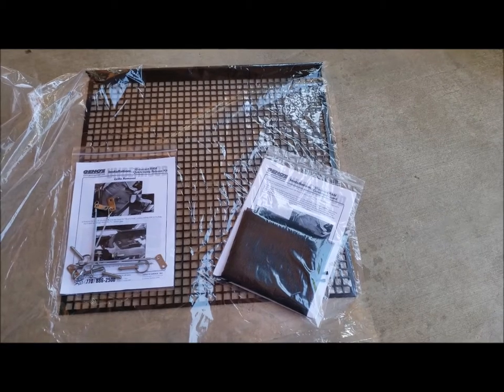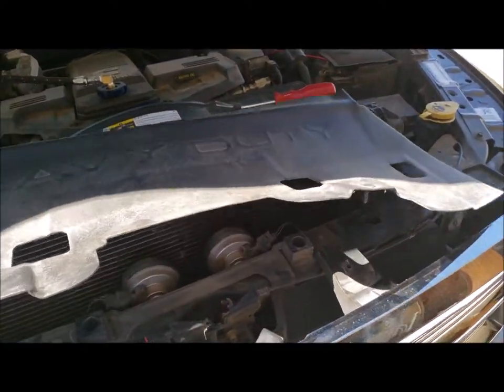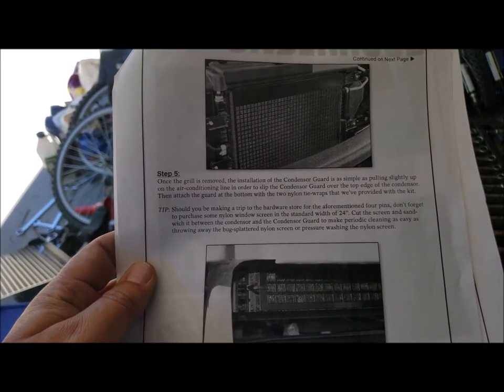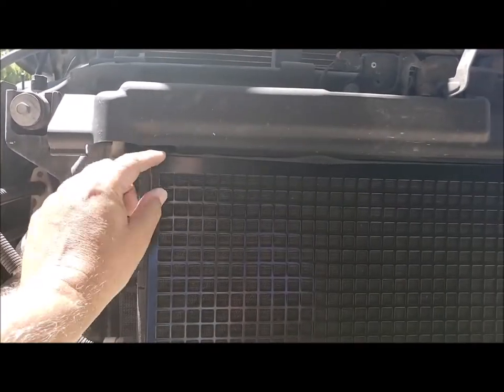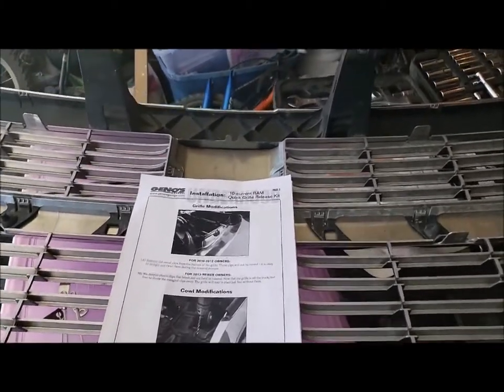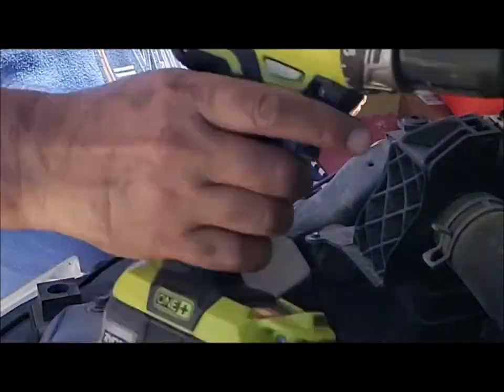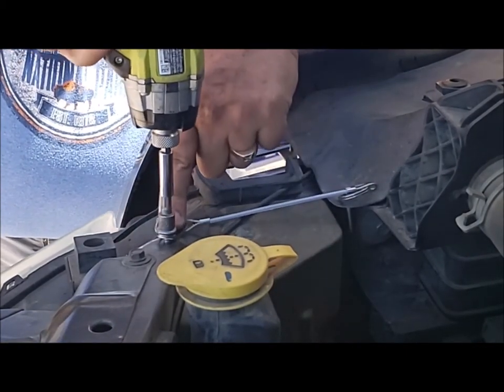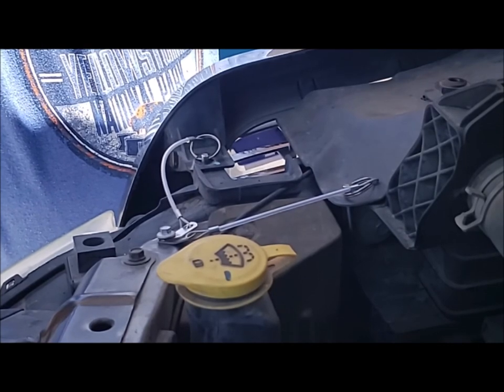Geno's Garage Condenser Guard and Quick Grill Release (2012 Ram 2500 4x4)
Very simple and quick upgrade. The condenser guard protects more than just the condenser because behind the condenser is the radiator and the intercooler.